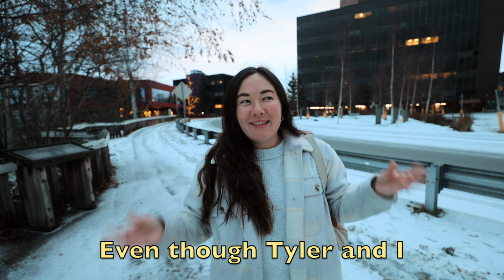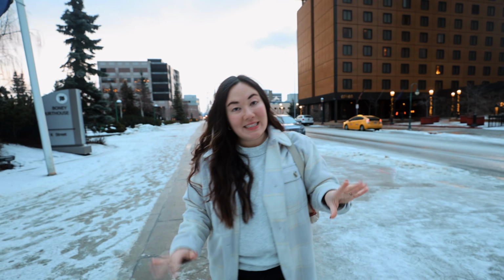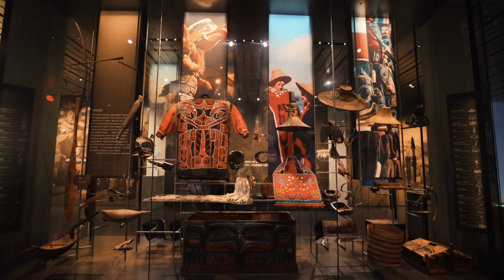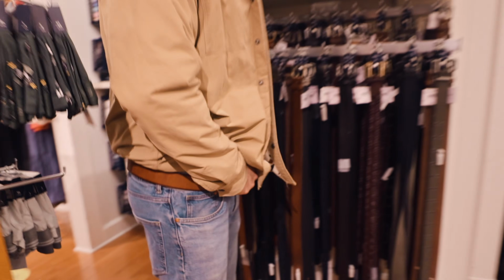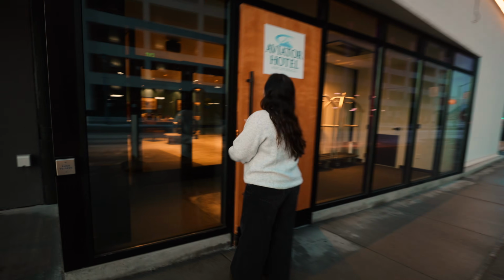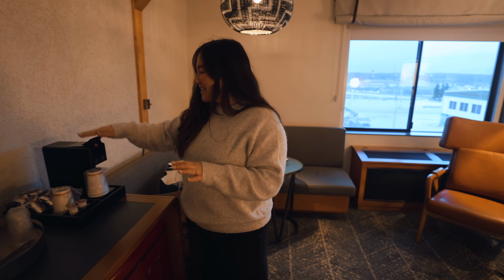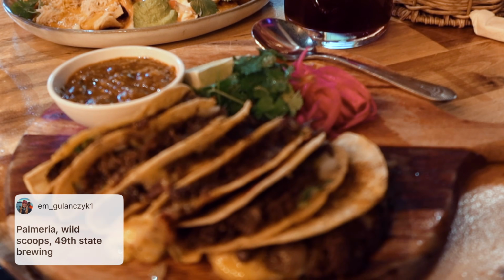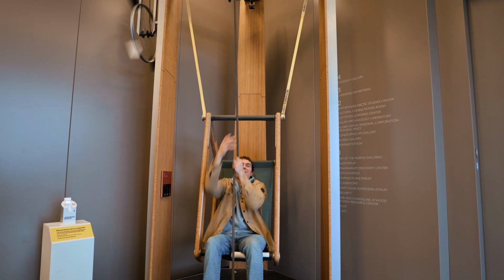Escape To Downtown Anchorage (48 Hour Winter Staycation In Alaska)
Join as we explore downtown Anchorage + local spots to eat during a winter weekend staycation there!

00:00 Introduction
00:32 Exploring Downtown
02:22 The Anchorage Museum
04:43 Aviator Hotel
08:00 Best Places to Eat Downtown Anchorage